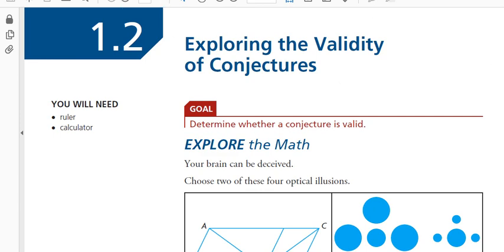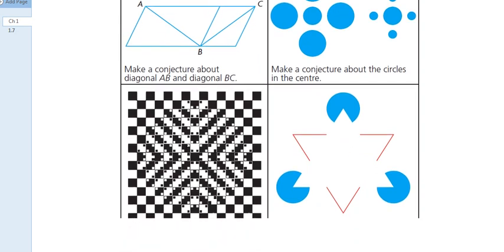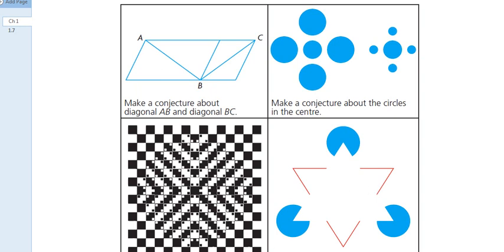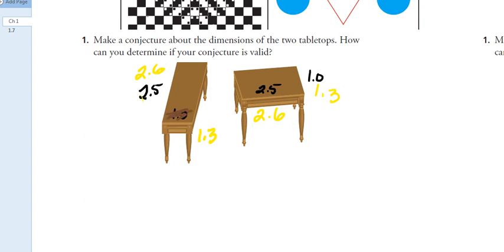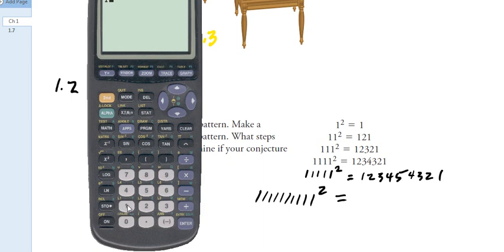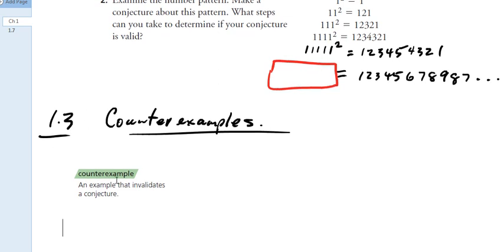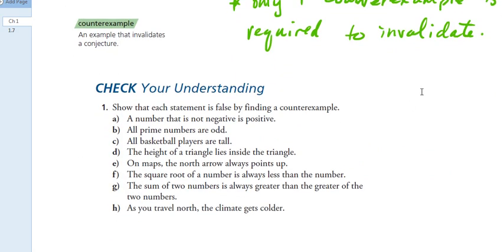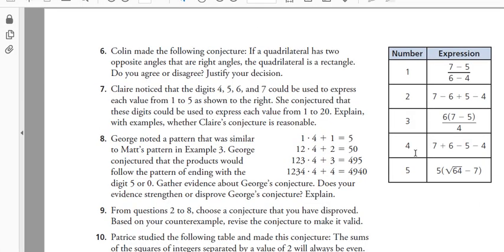FM 20 1.2 /1.3 Exploring Validity of Conjectures and Counterexamples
How can you strengthen your conjecture? How can you invalidate your conjecture??